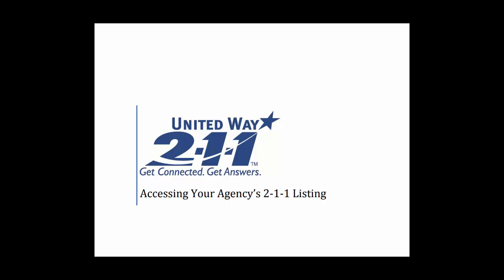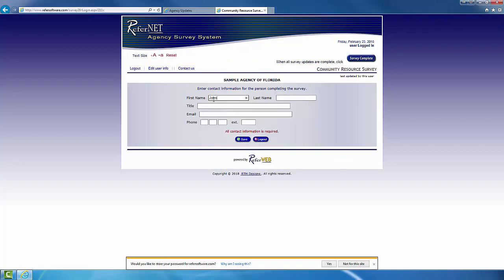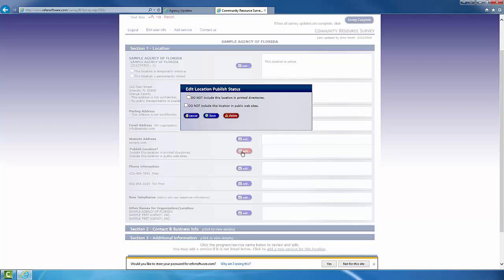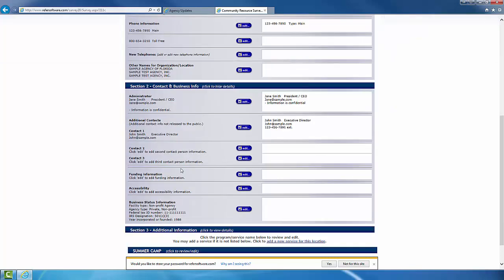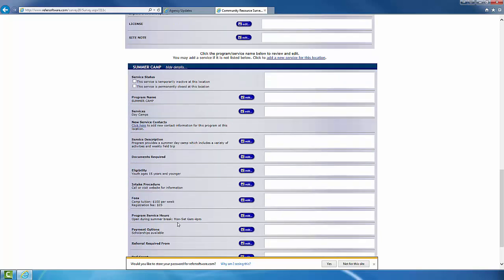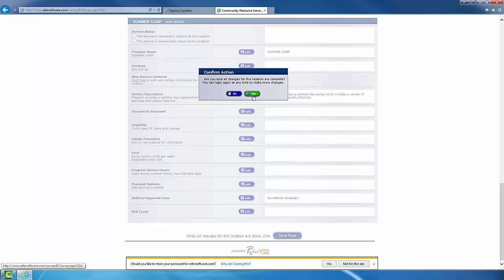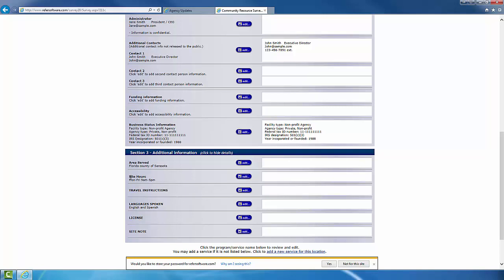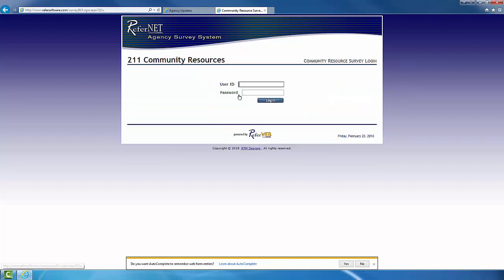2-1-1 Survey Webinar